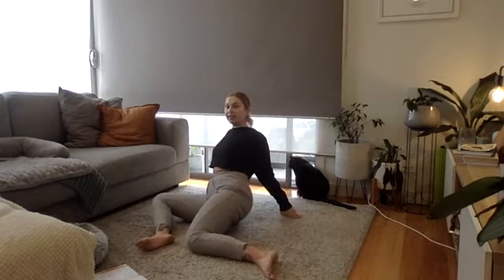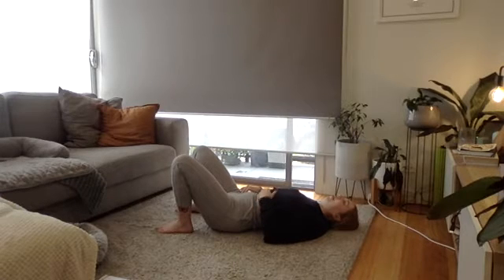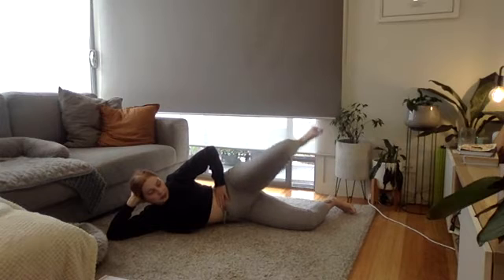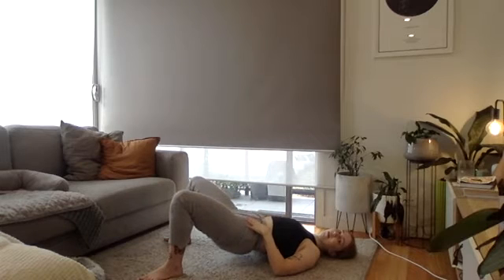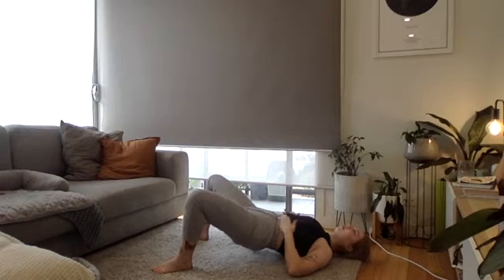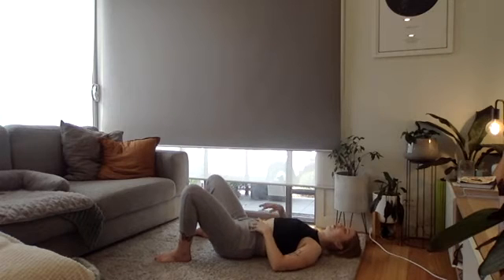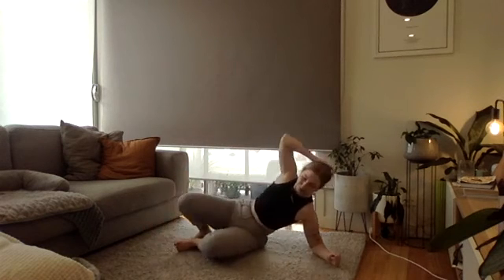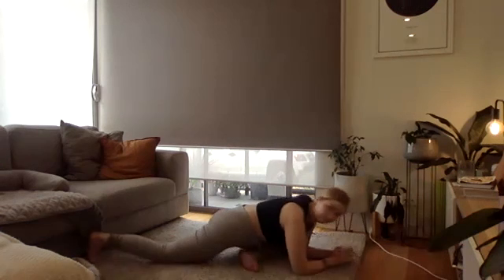Lockdown 6.0: Day 36 Pilates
This gentle Pilates session is all about targeting the deep core muscles, obliques, and the inner thighs - Enjoy!!